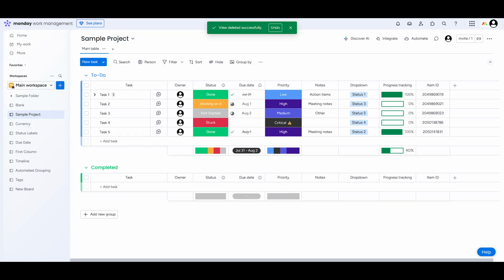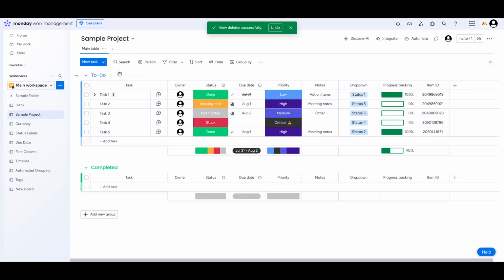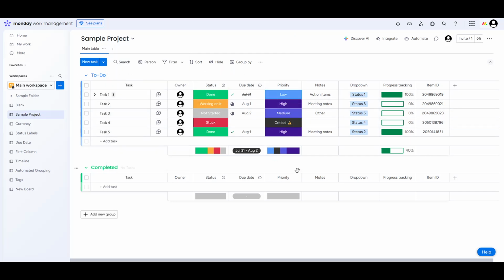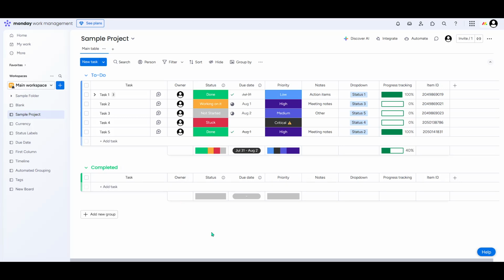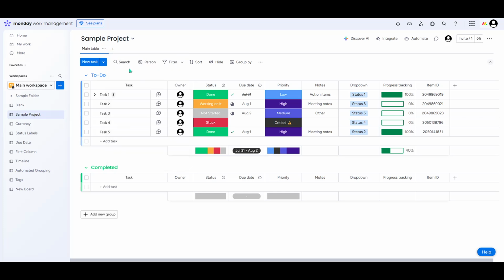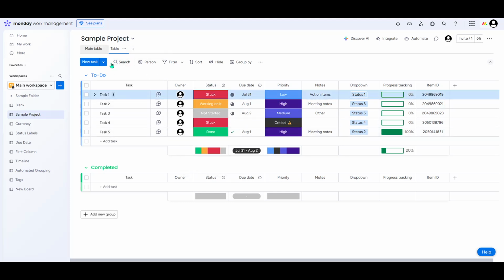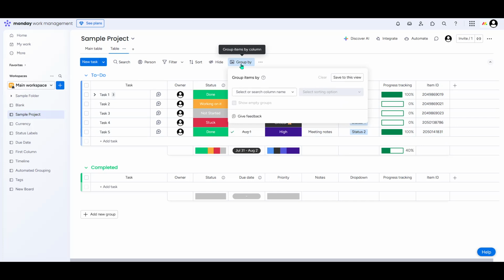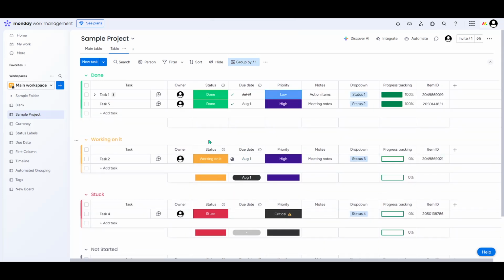How to Create a Table View in monday.com (2025 Quick Tutorial for Data Organization)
In this video, I’ll show you how to create and customize a Table View in monday.com to manage structured data, filter tasks, and sort project info. It’s perfect for spreadsheet-style visibility within any board.